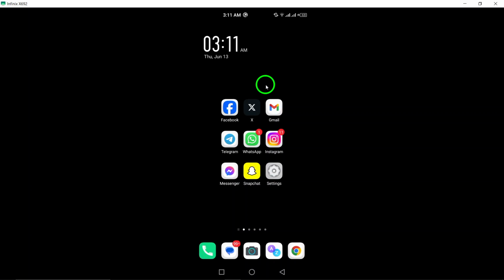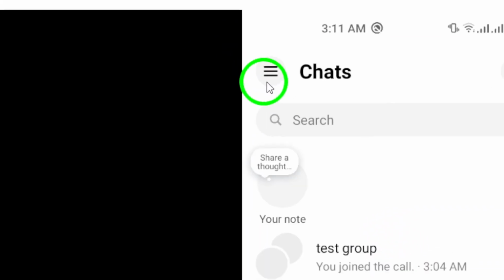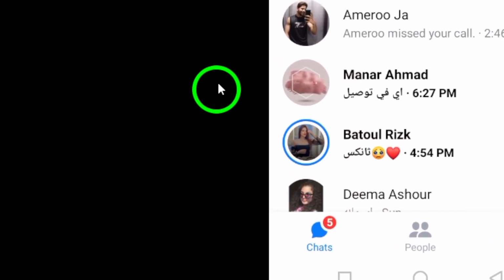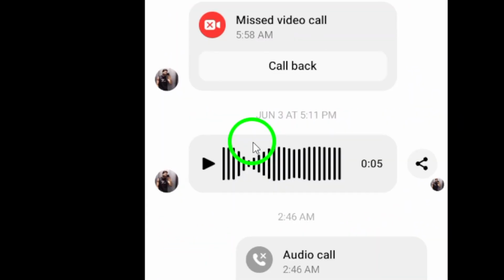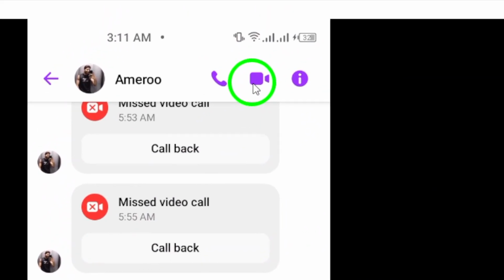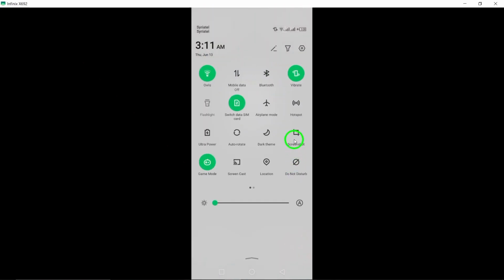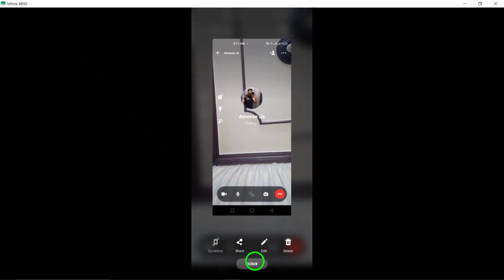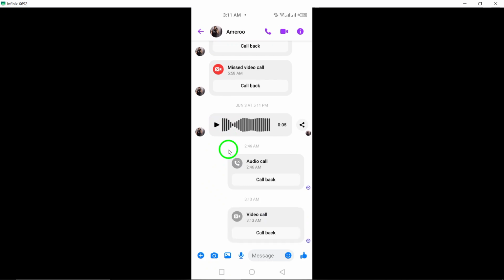How To Start A Video Call on Messenger (Updated)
Learn how to start a video call on Messenger with just a few simple steps.

1. Open Messenger on your Android device.
2. Open the chat with the contact you want to call.
3. Tap the Video icon for a video call, located at the top right corner of the chat.